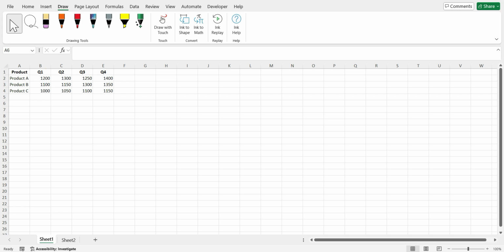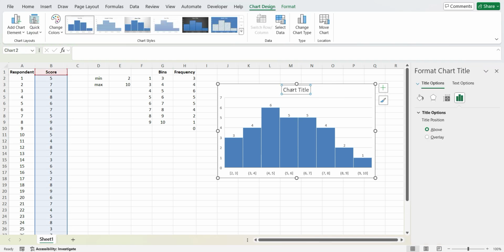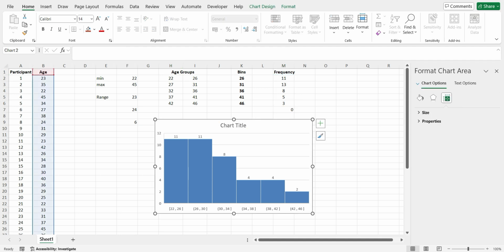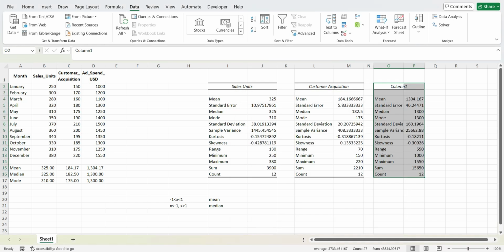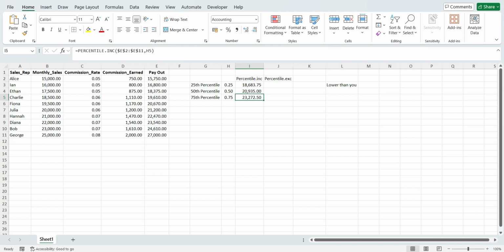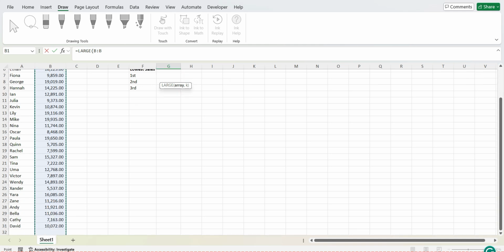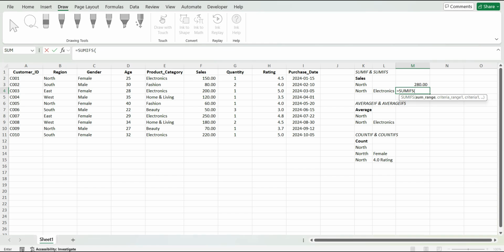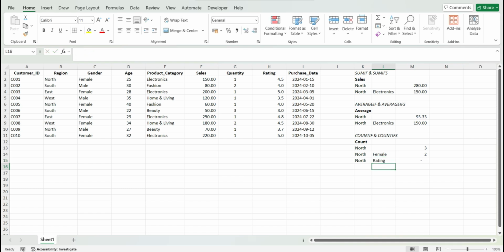Summarize data using Excel functions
Creating dynamic histograms to summarize marketing data that automatically update as new data is added.

Utilizing functions like AVERAGE, STDEV, RANK, PERCENTILE, and PERCENTRANK to analyze and summarize marketing data.

Leveraging powerful functions (COUNTIF, COUNTIFS, SUMIF, SUMIFS, AVERAGEIF, and AVERAGEIFS) to aggregate and analyze marketing data effectively.